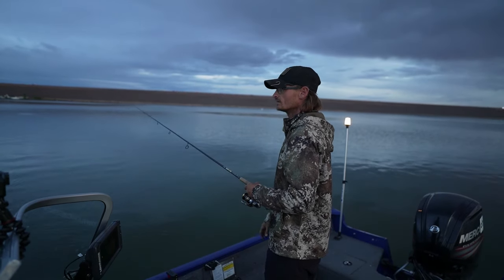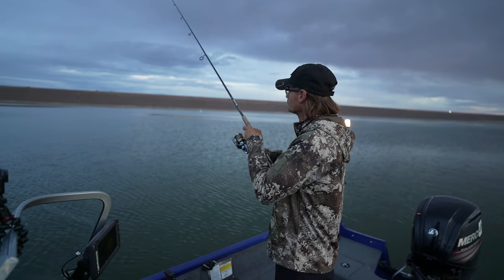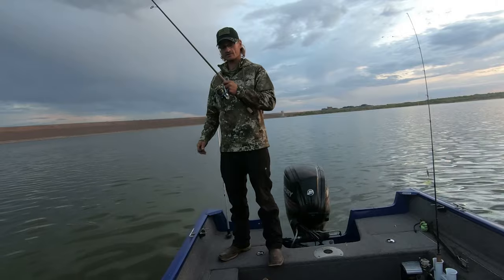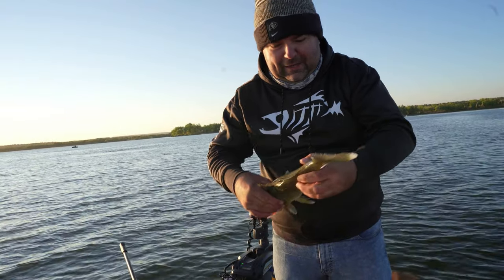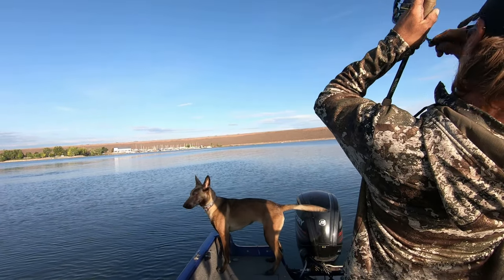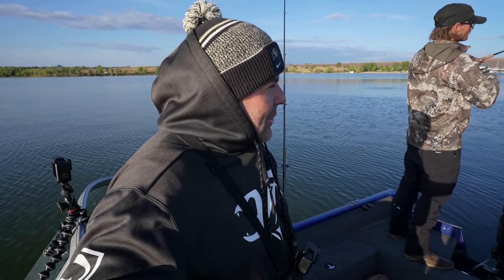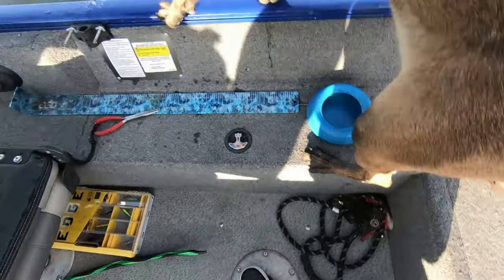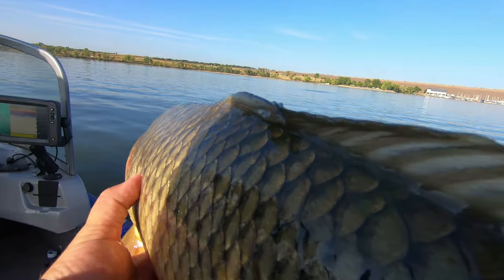How to Catch Walleye Using Jigging Raps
A favorite most fun way to catch walleye can be jigging. Whether vertically or casting and retrieve jig style it makes for some good fishing and often in fall with aggressive Walleye you can have a day of catching.